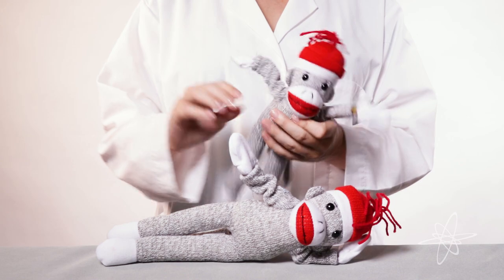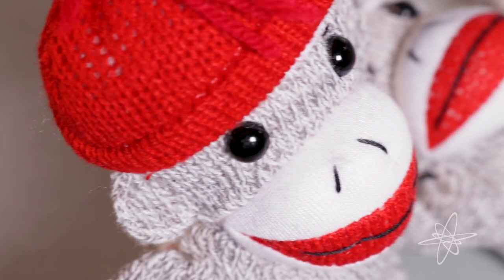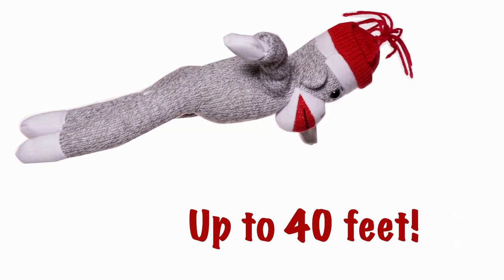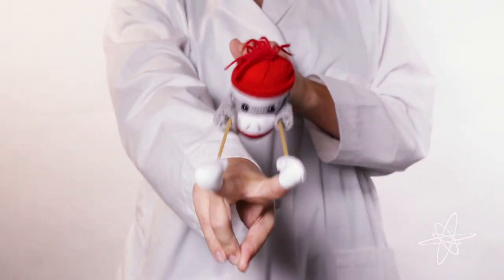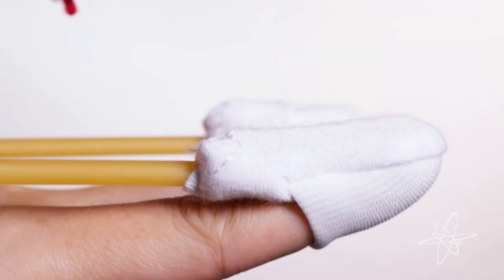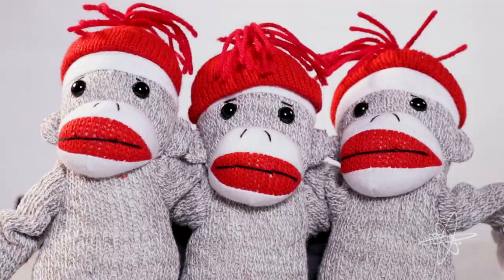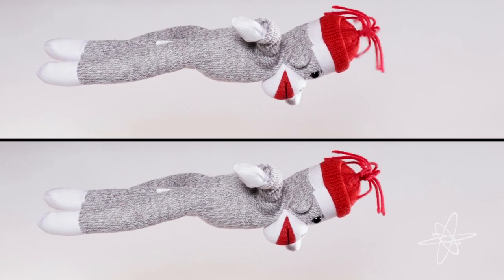2pk Super Fly Sock Monkey – Sling In To The Air, Hear It Scream!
Aaaaaah! The echoing screams of jungle wildlife – in this case, a wild sock monkey flying through the skies! Super Fly looks cute like a traditional knit sock monkey, but this rare species has the ability to soar up to 40 feet in the air. Just place your index and middle finger inside the pockets on the monkey's hands, pull back the rubber arms, and release to launch. For kids and adults, indoors or out, this crazy sock monkey will knock your socks off!

Classic knit sock monkey design w/fun new twist
Pull back stretch rubber arms to launch in the air
Screams as it flies through the air, up to 40 feet
Great novelty for kids gifts, birthday parties
55% Acrylic, 25% Polyester, 20% Cotton exterior
100% Polyester fill plush, plastic eyes
Fun for adults, teens, boys, girls, children 5+
12”H x 9”W (arms extended) x 3”D; made in China